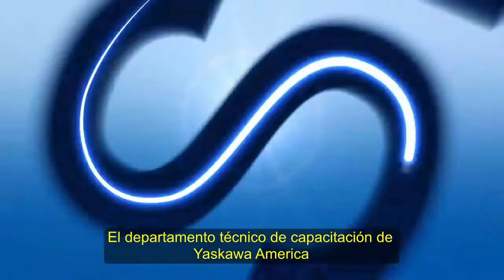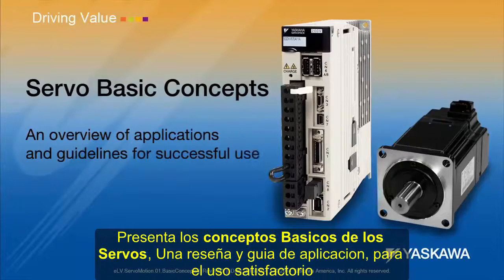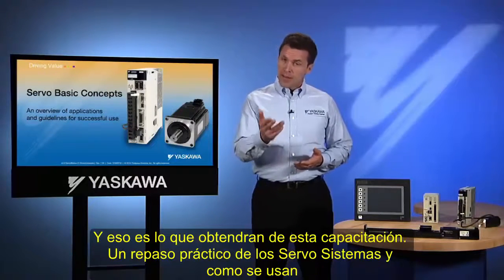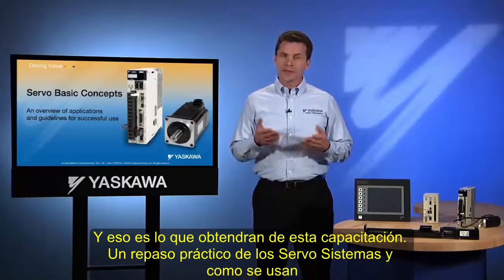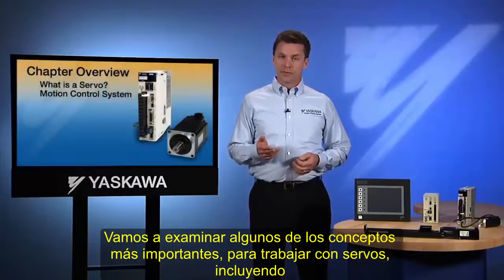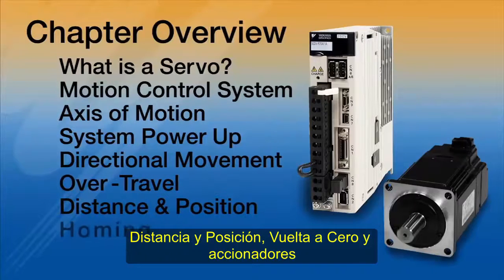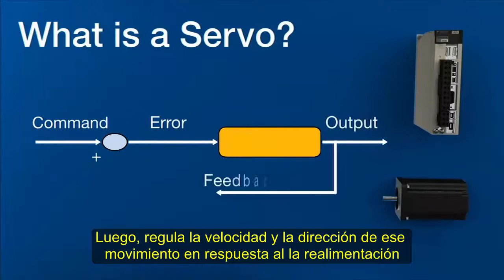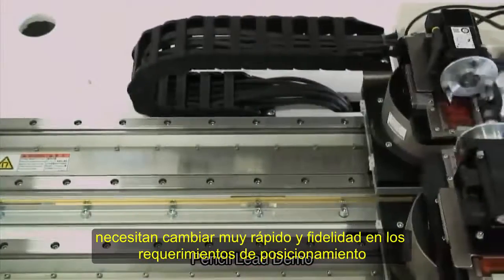Conceptos Básicos de Servo Sistemas Yaskawa (Subtitulado español)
Video producido por Yaskawa y subtitulado por Elinsur, donde se muestran los conceptos básicos de un Servo Sistema.